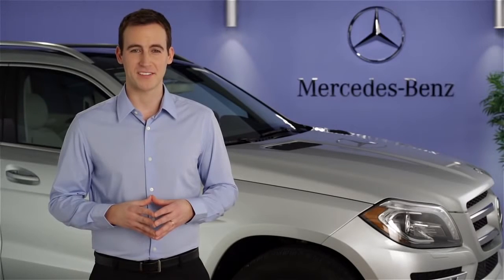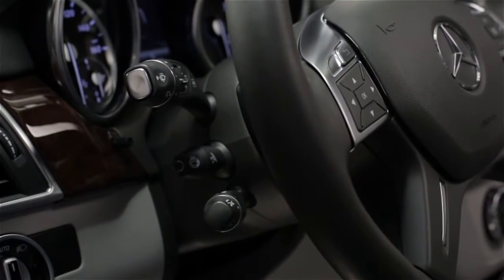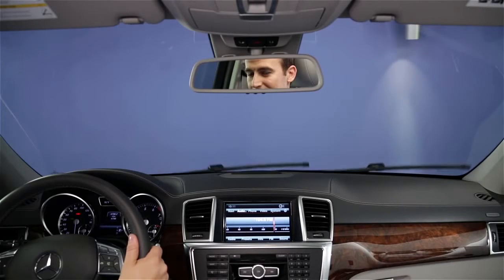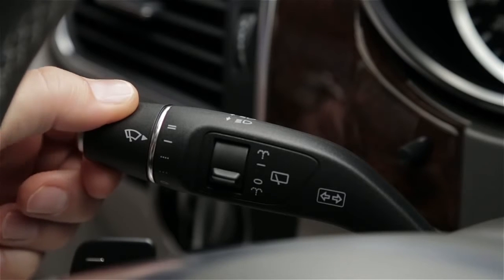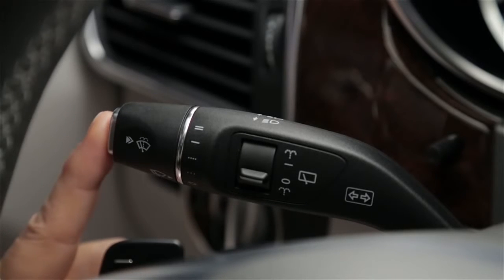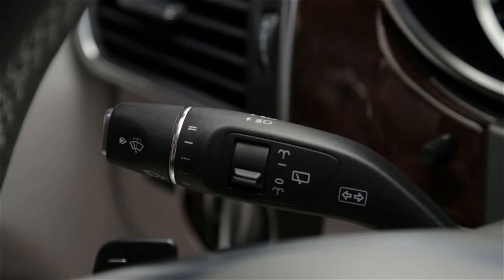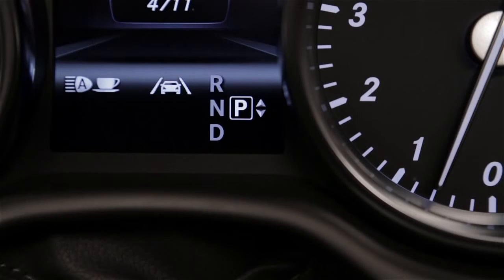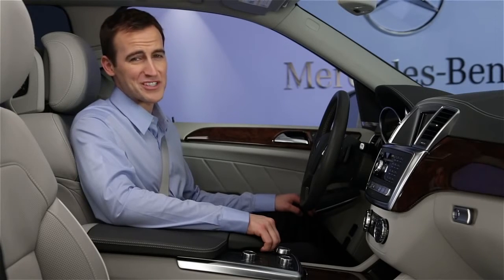Windshield Wipers Mercedes Benz USA Owners Support1